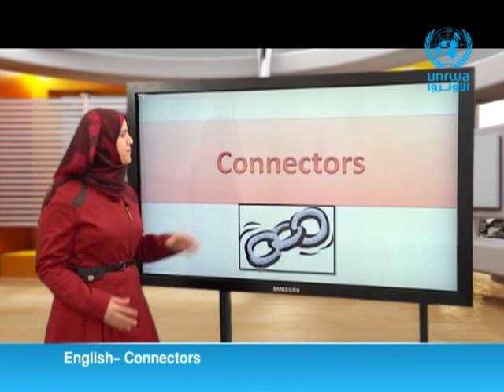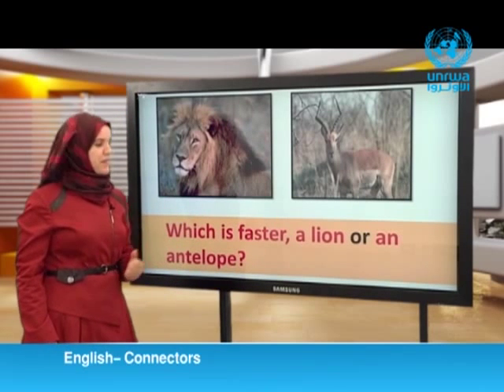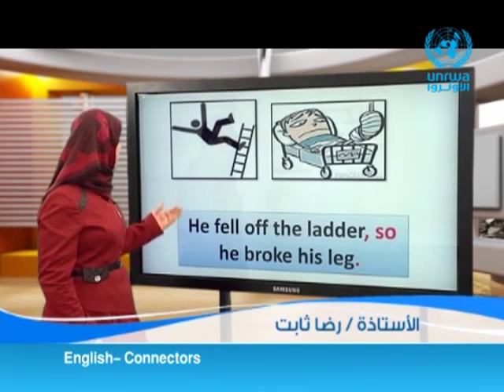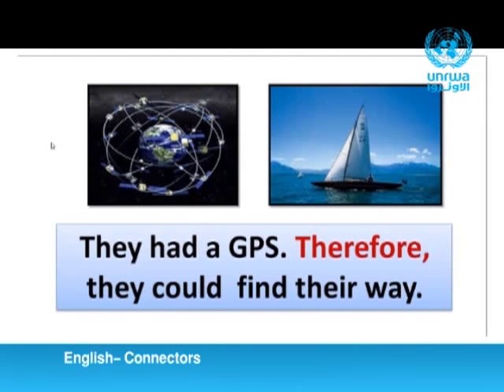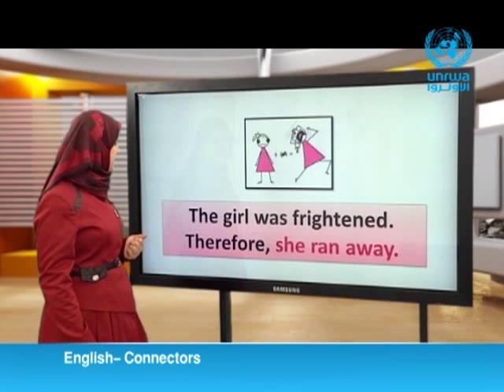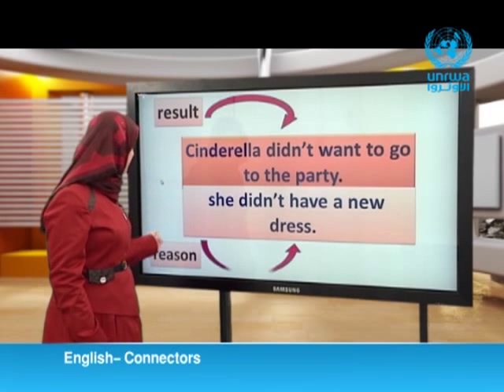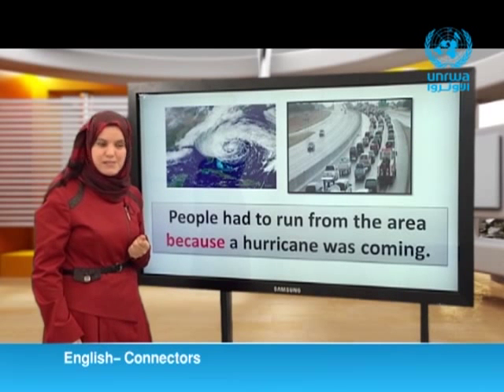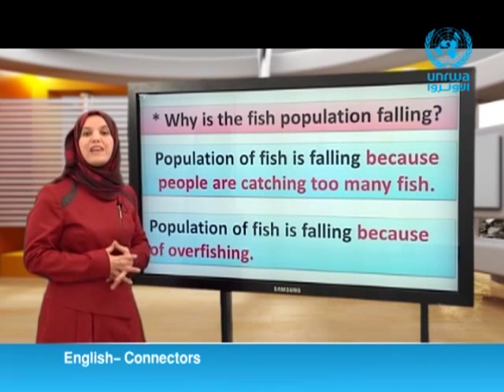English | Connectors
We will Learn ● Connectors

مشاهدة ممتعة